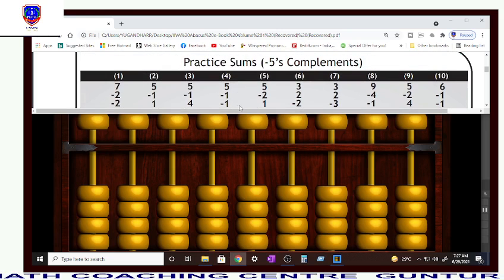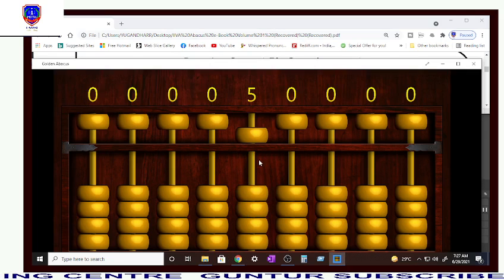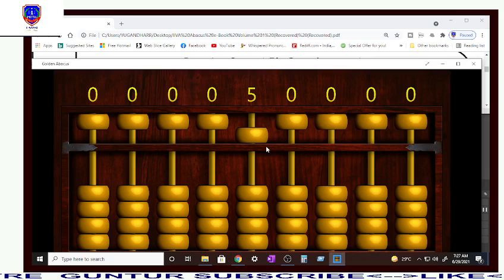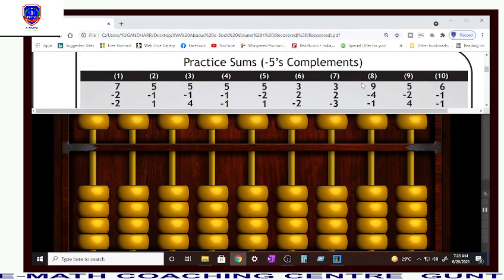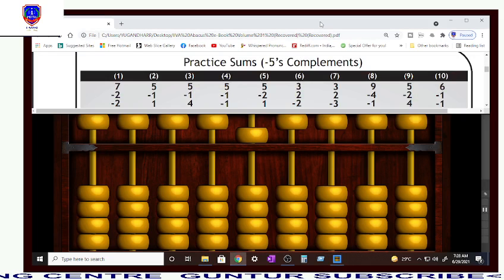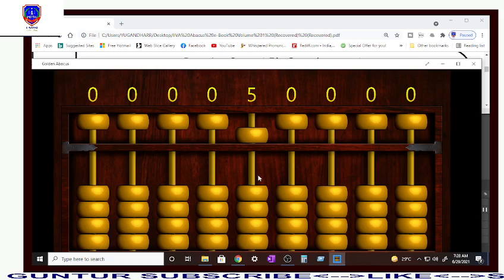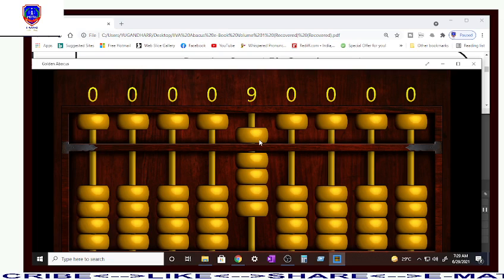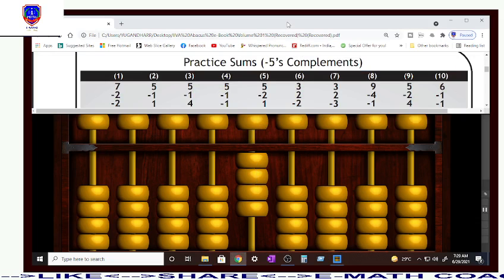5 S COMPLI